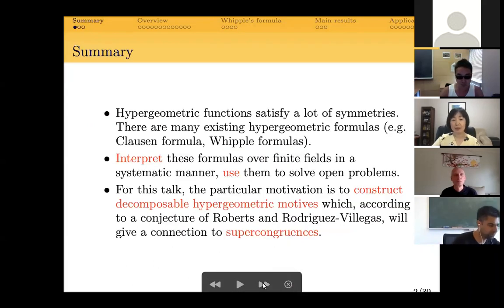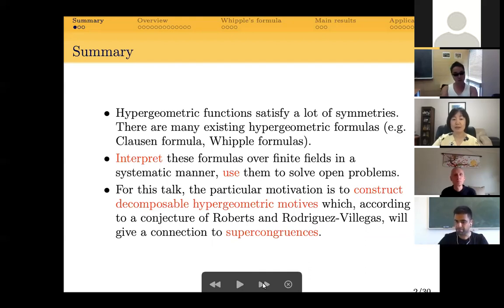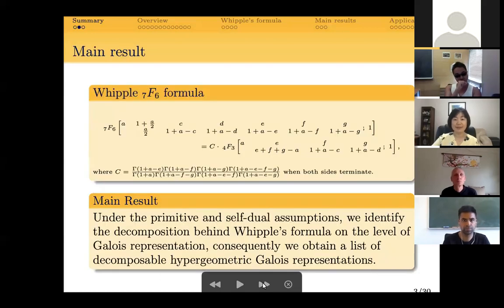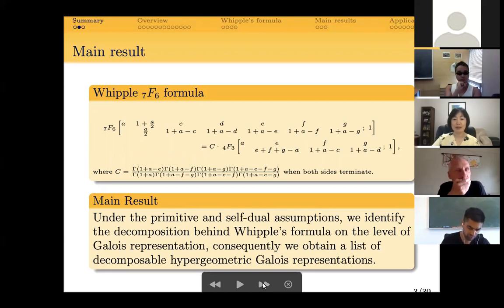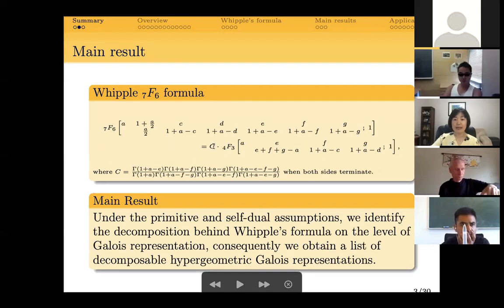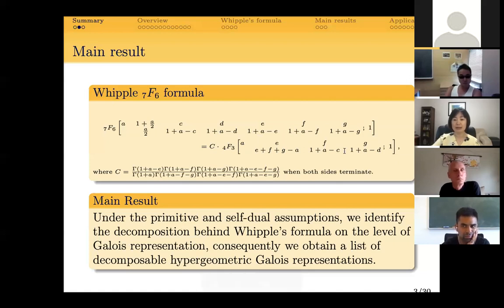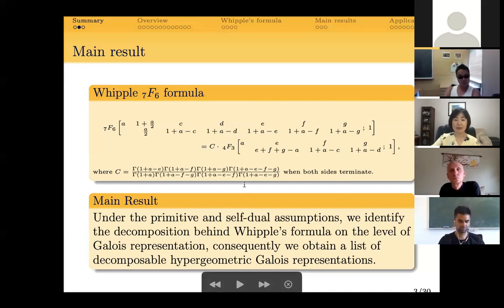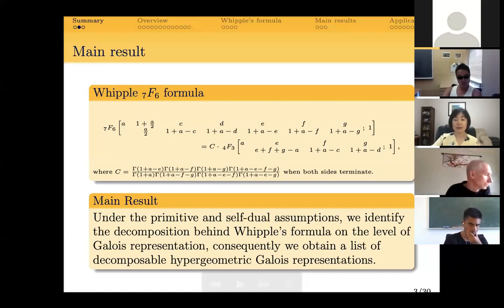Ling Long - A Whipple formula revisited (Elevator Pitch)